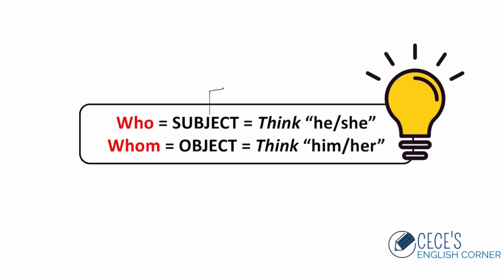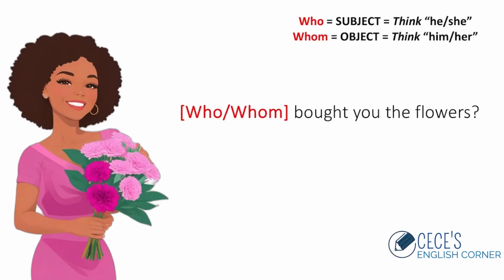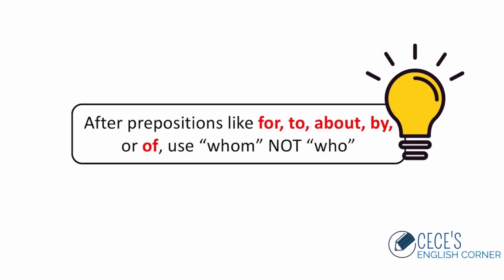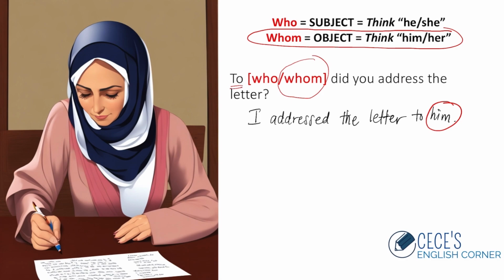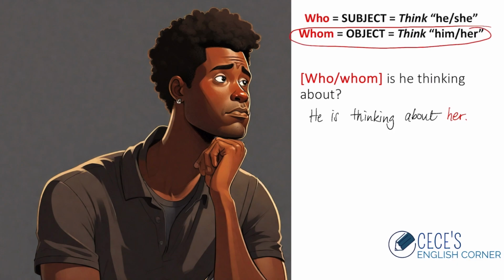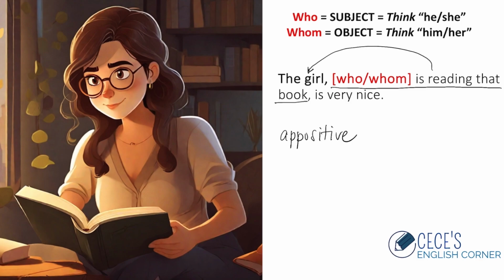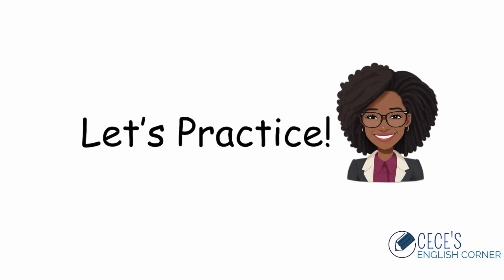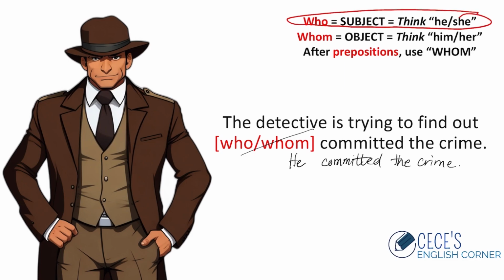SECRET Trick: How to use "who" and "whom" in 5 mins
Do you get confused as to when to use WHOM instead of WHO? In this short video lesson, we will discuss when and how to use "who" and "whom." At the end of the lesson, you can test your knowledge with some practice questions.